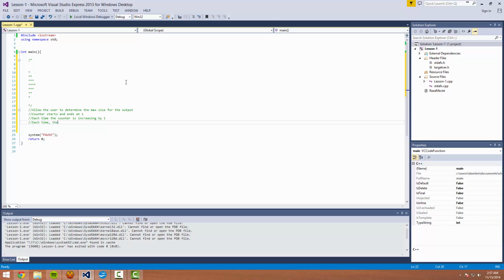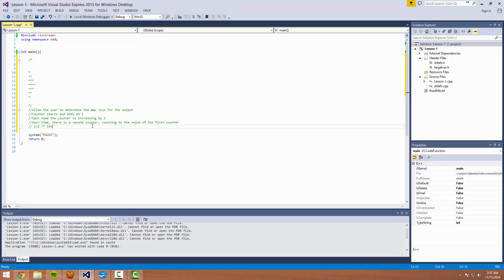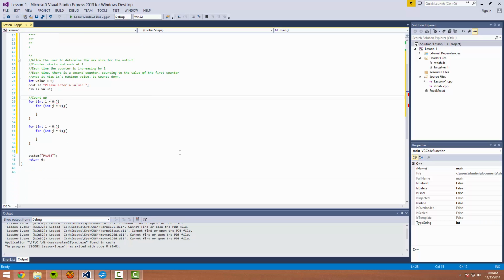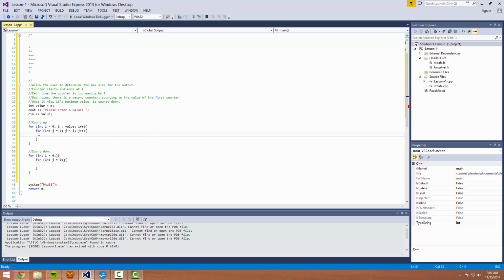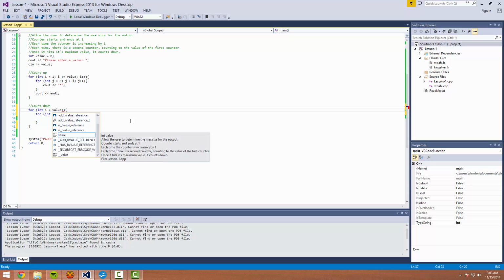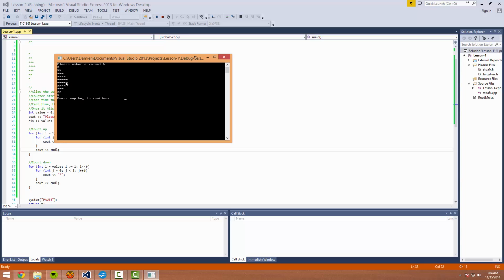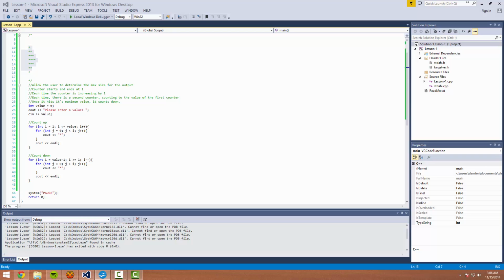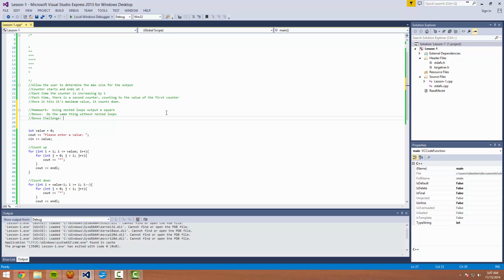BeginnersC++ Lesson 10: Nested loops